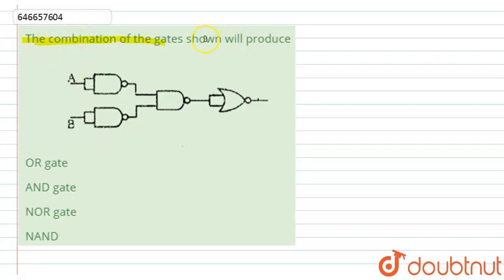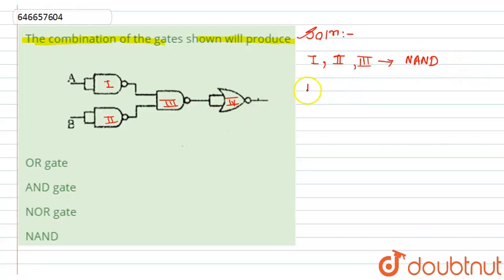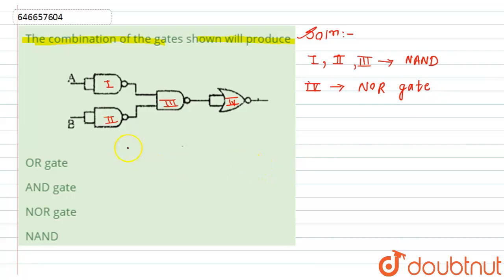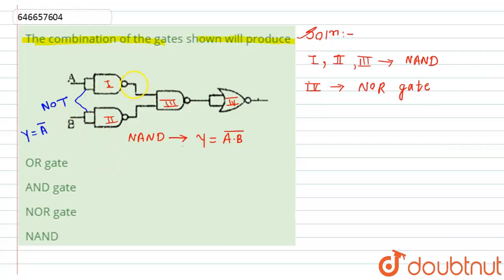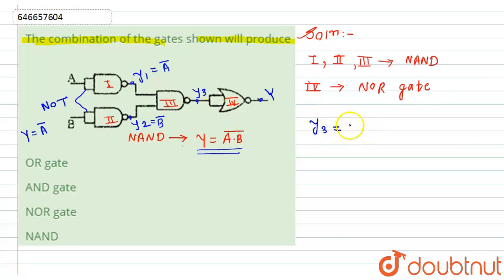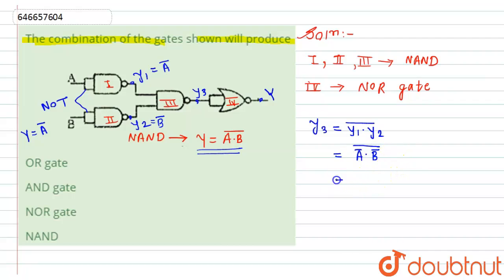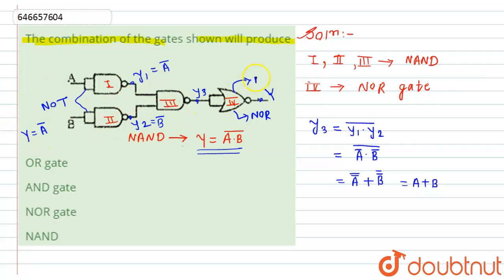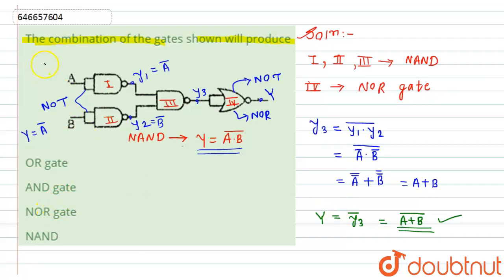The combination of the gates shown will produce | 11 | SEMICONDUCTORS | PHYSICS | ALLEN | Doubt...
The combination of the gates shown will produce
Class: 11
Subject: PHYSICS
Chapter: SEMICONDUCTORS
Board:IIT JEE

👉 Have Any Query? Ask Us.